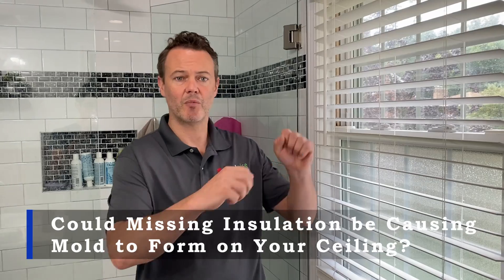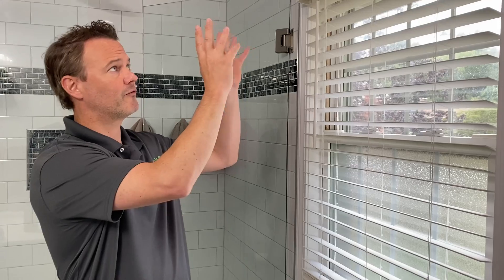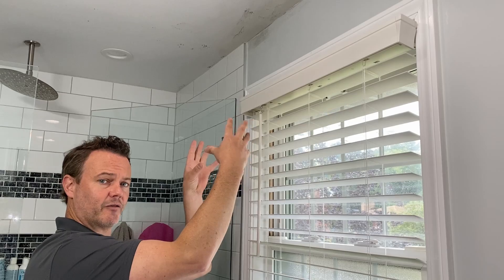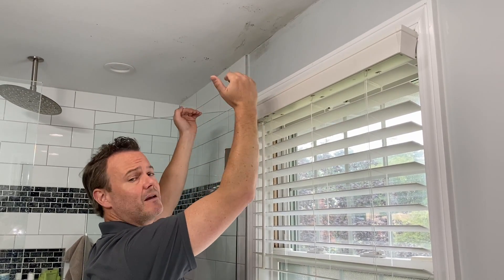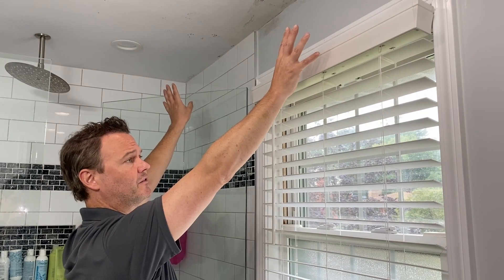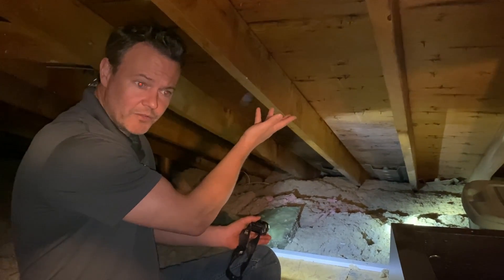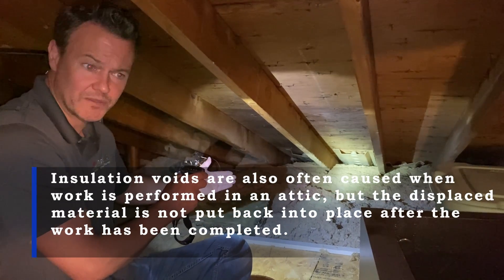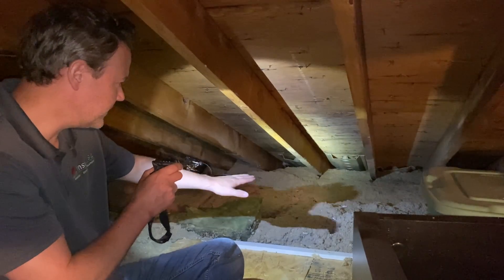Why Does Mold Keep Forming on One Area on my Ceiling?!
Mold can only grow on the inside of a home when adequate conditions are present.  One thing that we sometimes encounter at Insulwise is mold that continues to grow on one area of a ceiling (but it could also be a wall).  We have found this often occurs when there is a lack of insulation in that specific area.  A lack of insulation will allow for water vapor that is in the air to condense on that spot when it is cold outside.  Over time, that area can experience mold growth.  The solution is properly insulating the area in question, so that it's surface never falls below dew point temperature (the temperature at which water vapor condenses from a gas to a liquid).

If you live in the Pittsburgh, Pa area would like Insulwise to make your house cooler and more energy efficient (and the same for winter), call Insulwise at or stop by our